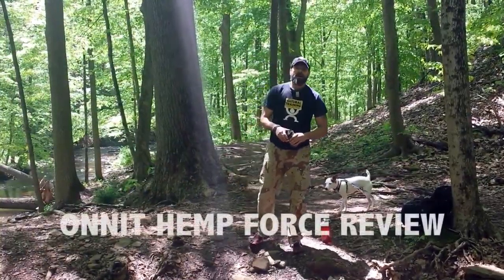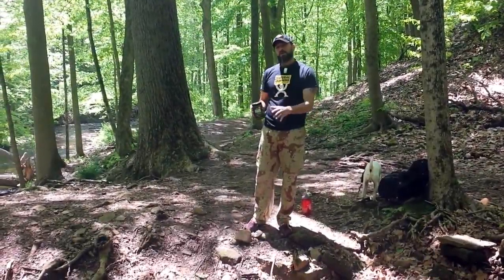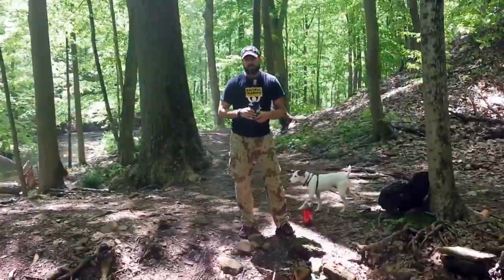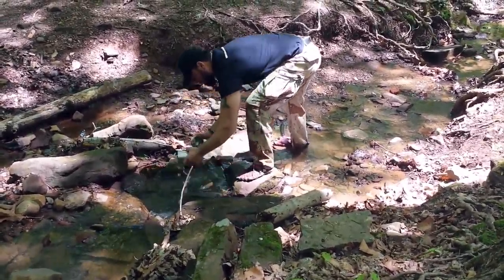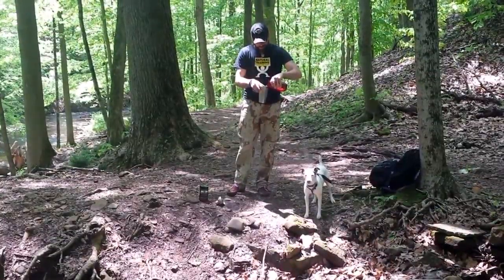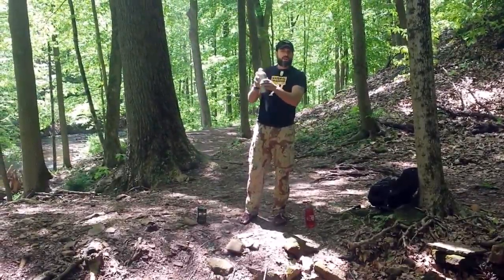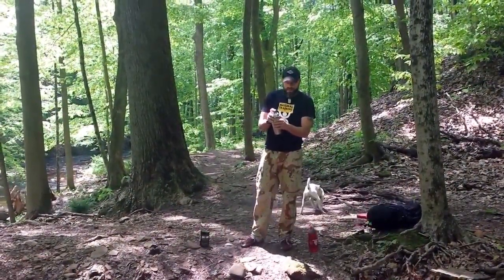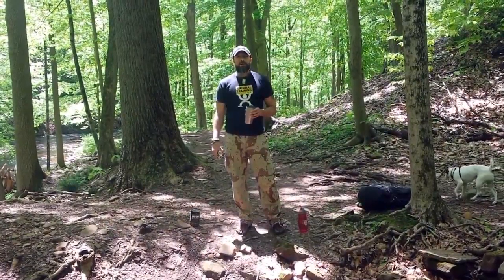ONNIT Hemp Force Protein Review for Hiking & Outdoor Activities